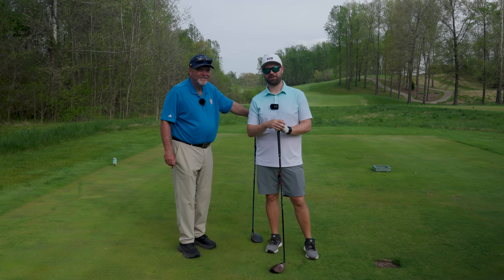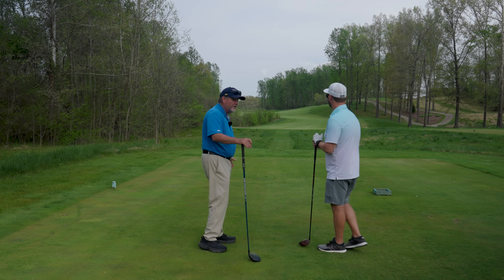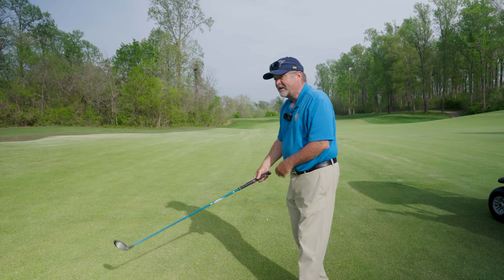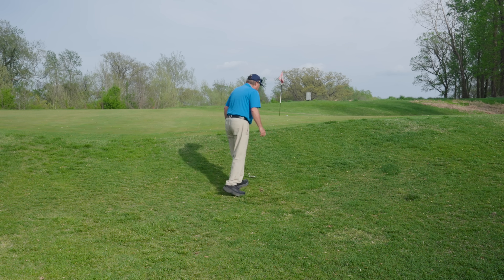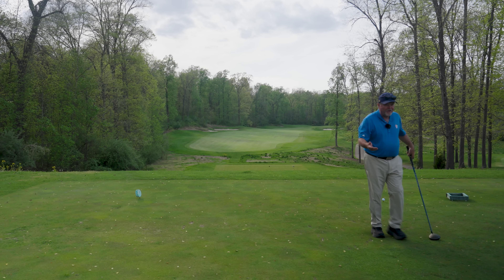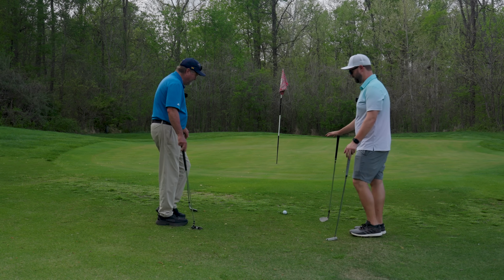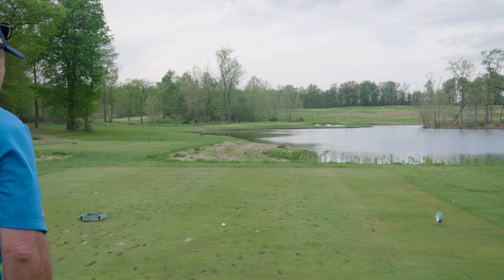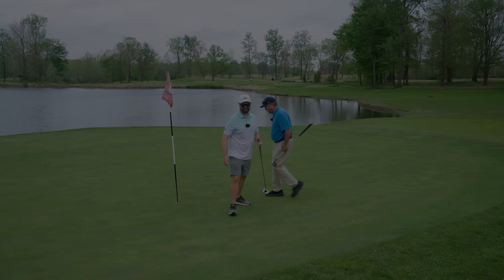How to Approach Each Shot: Pro Golf Coach Explains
Course Management in golf is just as important to scoring well as having a good swing. If you hit a solid strike, but put yourself in trouble because you made a silly mistake with your aim, it can be worse than hitting a weaker shot into a safe area. In this video, Coach Ed plays 3 holes with Patrick at the beautiful Dalhousie Golf Club in Missouri and explains the strategy behind each shot.